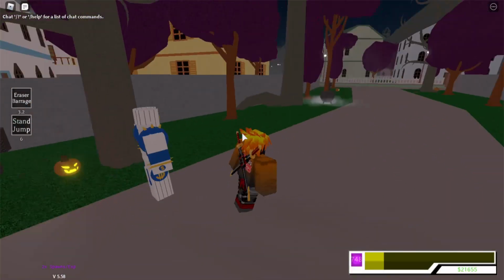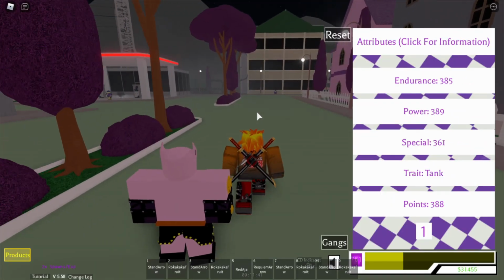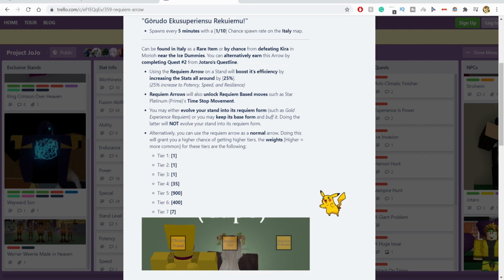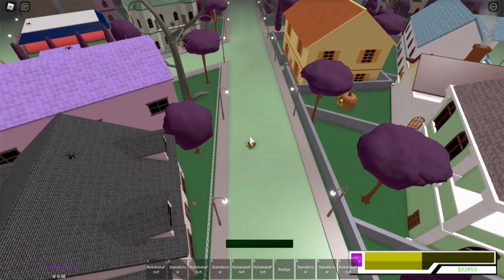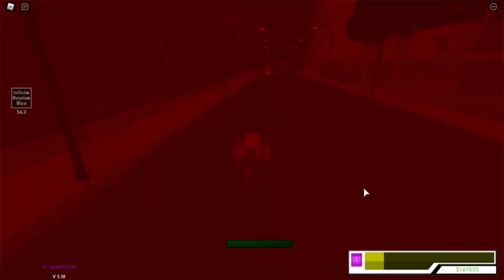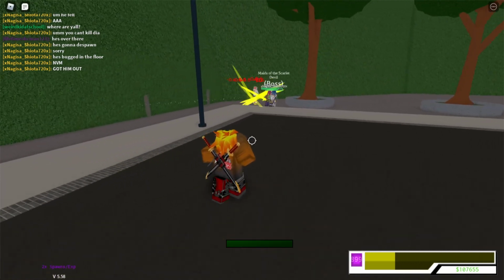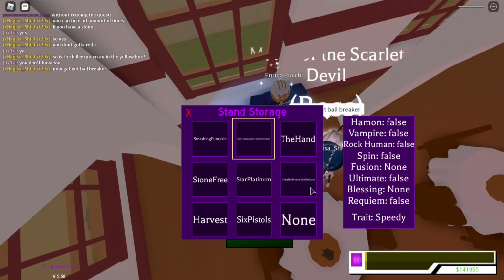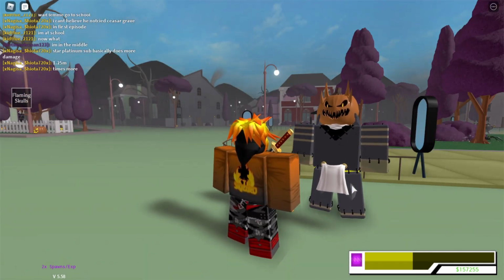Project JoJo Noob To Fusion Stand User Part 2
Project Jojo from noob to fusion stand master part 2. Since I'm new to project Jojo I was thinking, why not try to get a fusion stand which can be one of the best stands in the game. I can fuse stands like a killer queen with the world to geg Killer World or The Queen. There's a bunch of other fusions possible in this game so I'm just dipping my toe in the water.

Project Jojo is a Roblox jojo game that includes the feature for stands to be fused. For example, Tusk Act 4 and Killer Queen can get fused to Killer Queen Act 4. There are many more stand fusions in project jojo, so my challenge is to complete all the tasks and unlock stand fusion as quickly as possible.